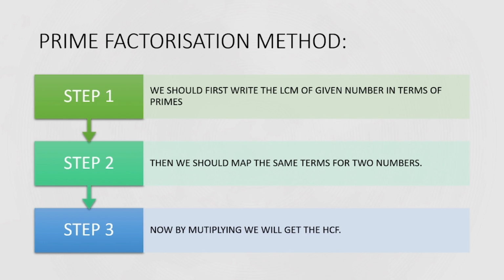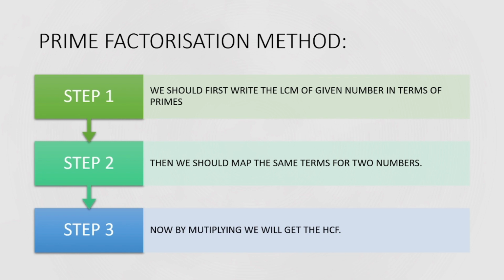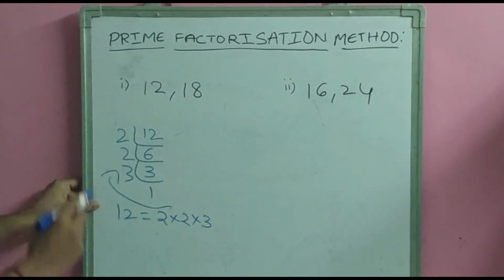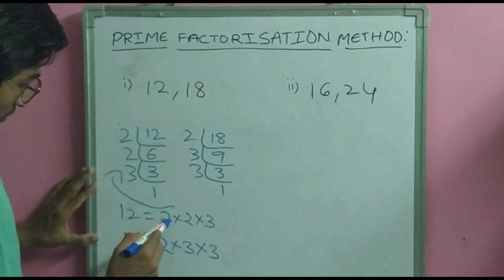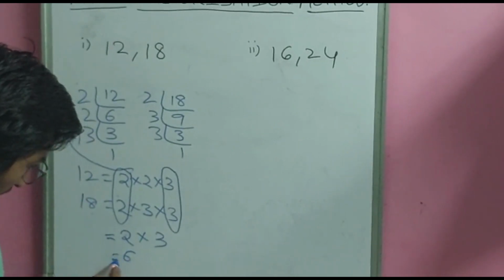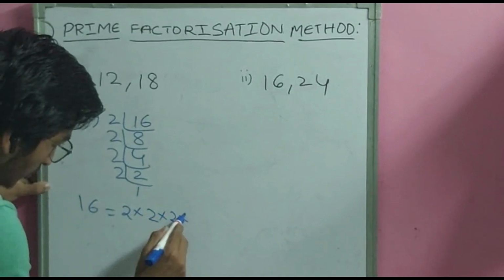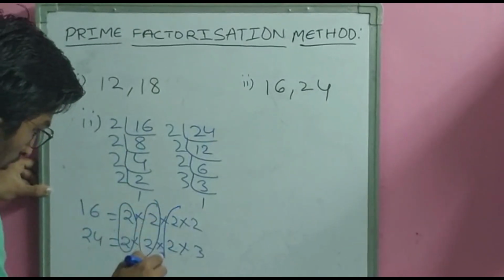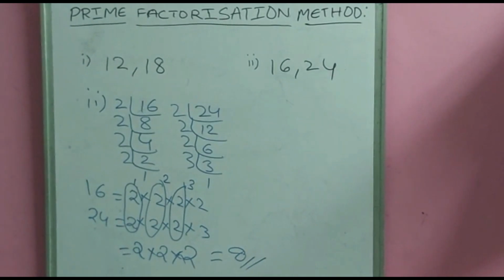"Easy Factorisation Method to Find HCF: How to Solve HCF Problems Quickly"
In this video, you will learn an easy factorisation method to find HCF (Highest Common Factor) of two or more numbers. This method is useful for solving HCF problems quickly, without having to rely on complex mathematical formulas. We will walk you through step-by-step instructions on how to use this method, and provide several examples to help you understand the concept better. Whether you're a student studying for an exam, or just looking to brush up on your math skills, this video will help you master the art of finding HCF using factorisation method. So, watch the video now and become an expert in solving HCF problems!